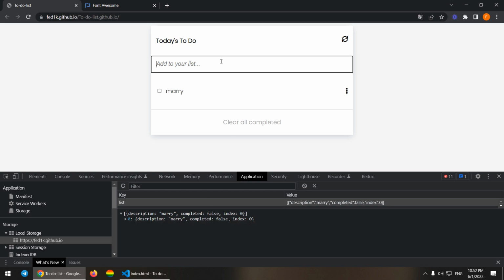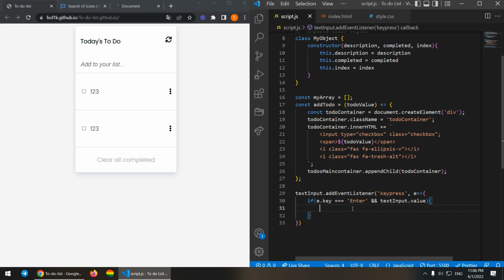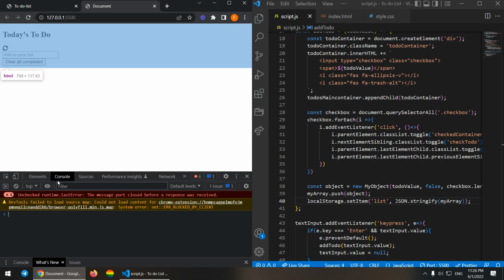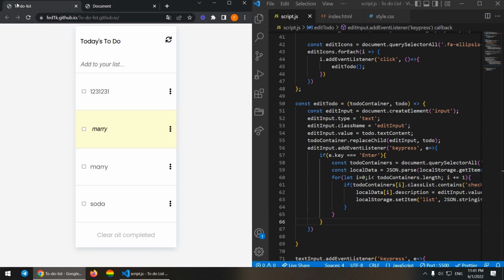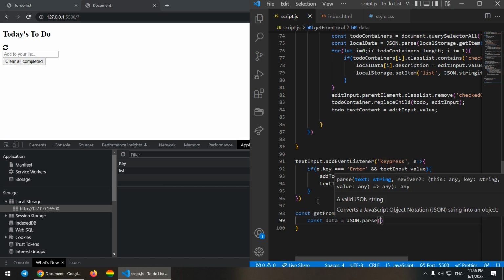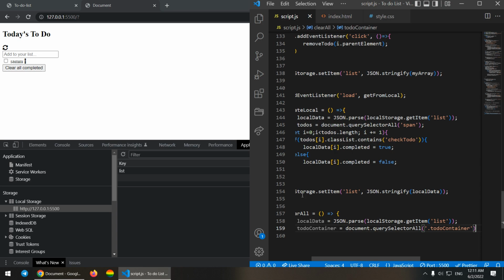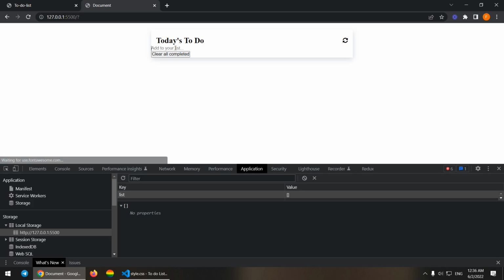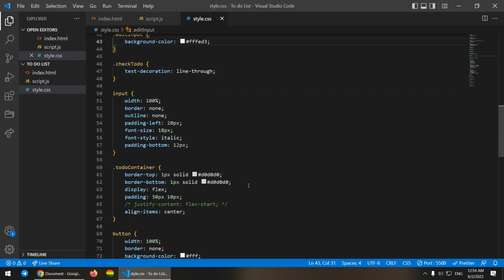Let's BUILD TO DO LIST PROJECT with HTML/CSS and JavaScript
In this tutorial we are going to build the whole To Do list project.